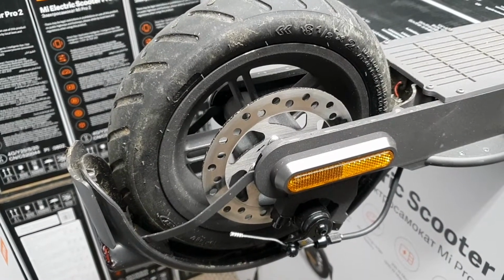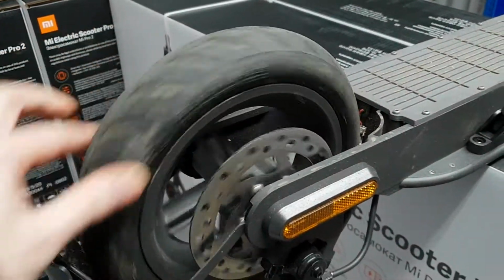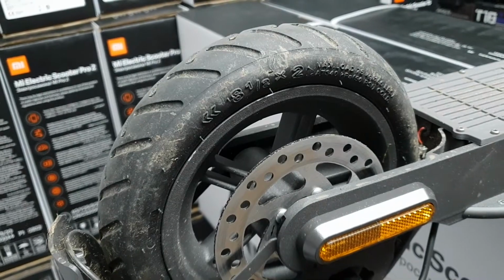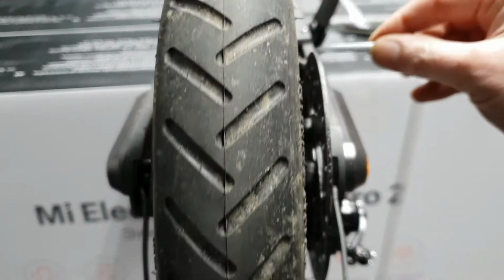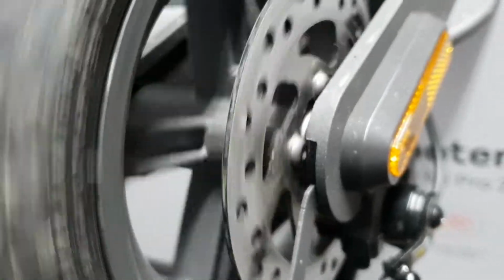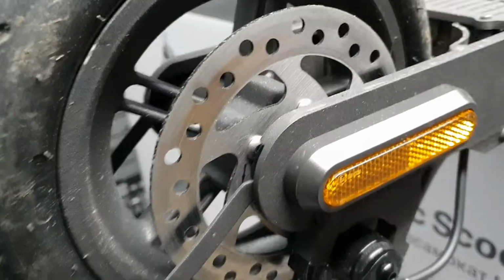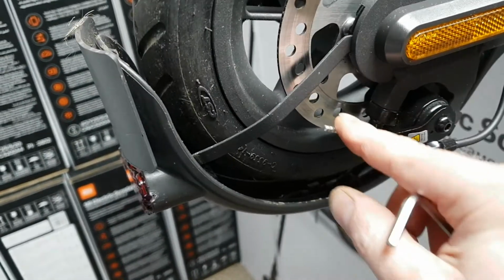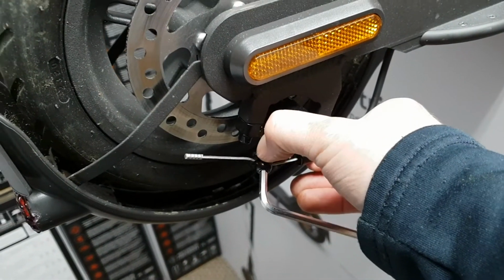Brake adjustment on xiaomi pro 2 scooter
A basic video showing you how to adjust the brake caliper on the Xiaomi PRO 2. This is exactly the same on the PRO 1, Essential and 1S Xiaomi Models. Watch out for part 2 for a more indepth brake setup.